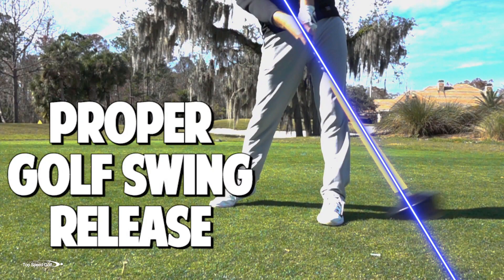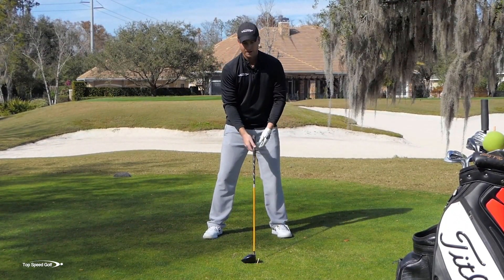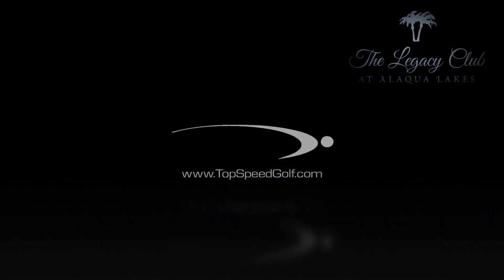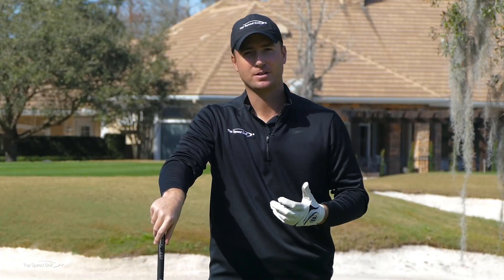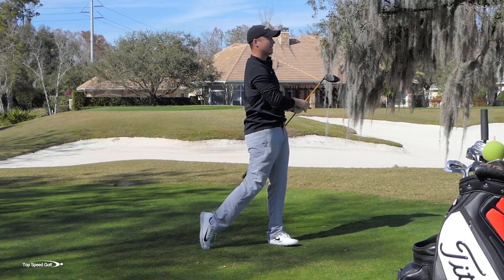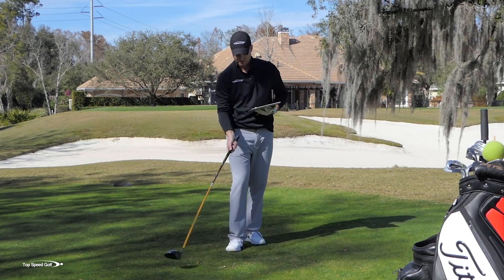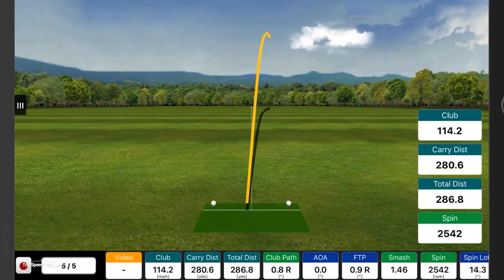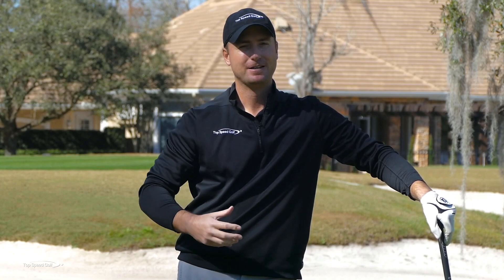Golf Swing Release - How To Do It Right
In this video we will talk about how to the proper golf swing release.

This is a very common question from golfers.